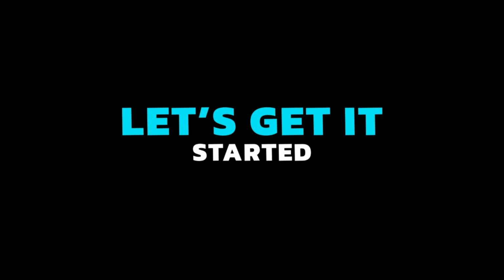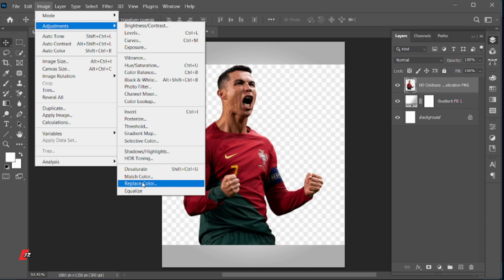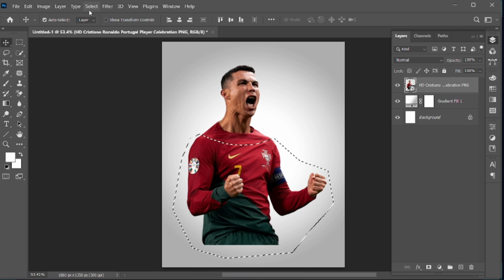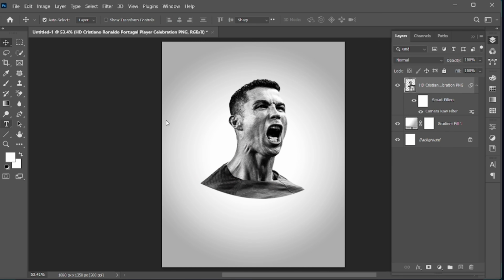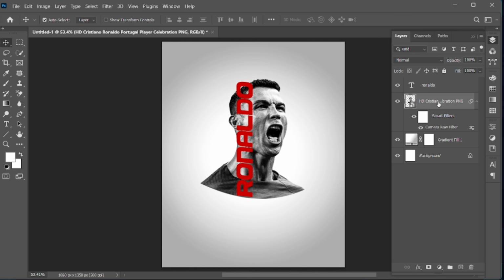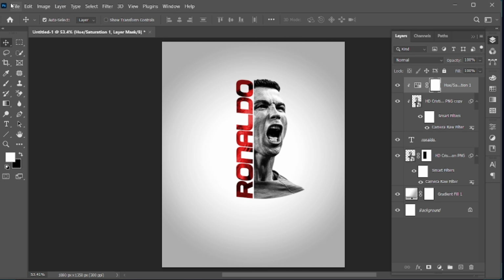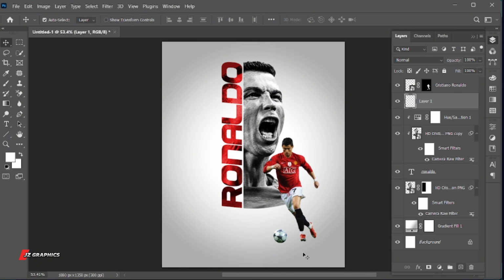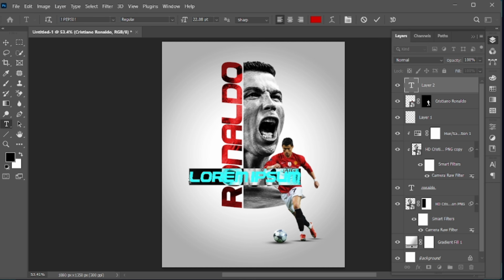Create Ronaldo Sports Poster Design in Photoshop | Photoshop Tutorial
In this tutorial, I will teach you how to Create Ronaldo Sports Poster Design in Photoshop | Sports Poster Design | Photoshop Tutorial

poster design,
Create Ronaldo Sports Poster Design in Photoshop,
Sports Poster Design,
sports poster design photoshop,
poster design in photoshop,
photoshop 2025,
camera raw,
flyer design,
Sports Poster,
Sports Design,
Design Inspiration,
photoshop manipulation,
manipulation,
body manipulation,
how to,
banner design,
effect,
free,
templates,
soccer,
fifa,
worlcup,
Mbappé,
poster design ideas for designers,
Modern Sports Poster Design in Photoshop,
modern poster idea in photoshop,
how to make creative post design,
creative post design idea,
Creative Poster Design in Photoshop,
how to design social media poster in photoshop,
photoshop 2025,
poster design photoshop tutorial,
Creative social media poster in Photoshop,
poster design photoshop tutorial for beginners,
photoshop tutorial,
2025 poster design,
trending poster design in 2025,
learn adobe photoshop,
trending car poster design 2025,
jzgraphics,